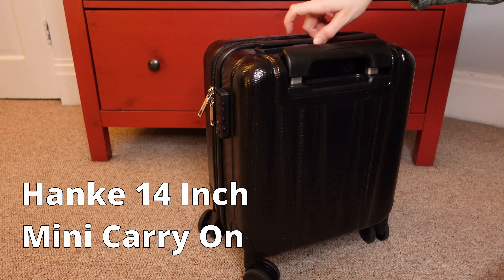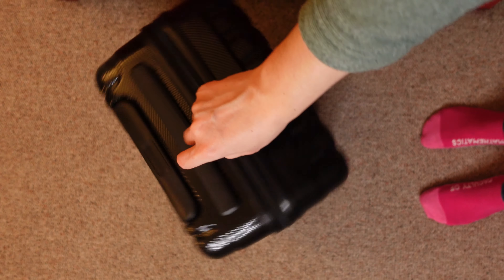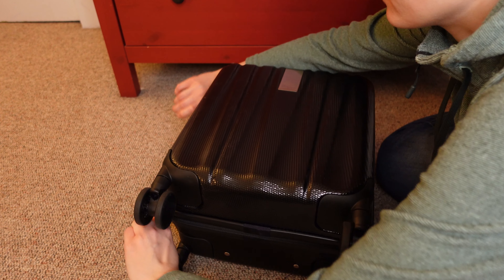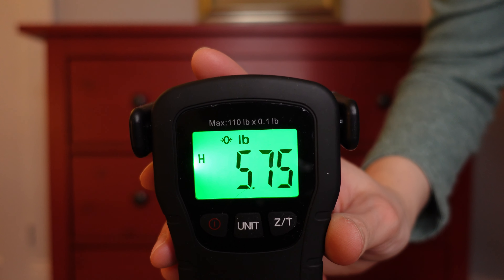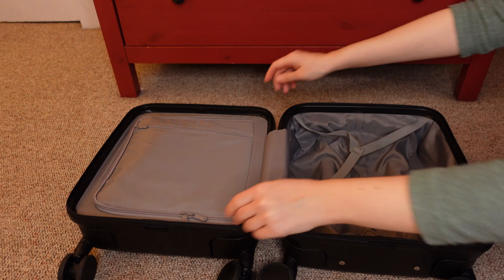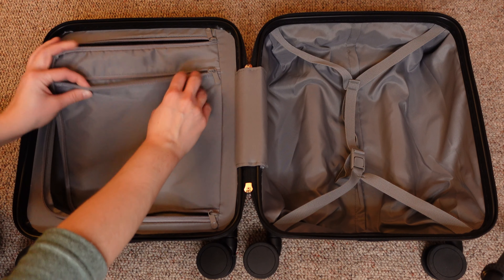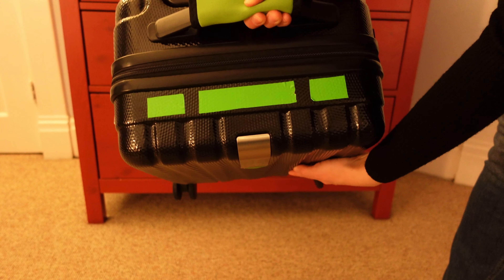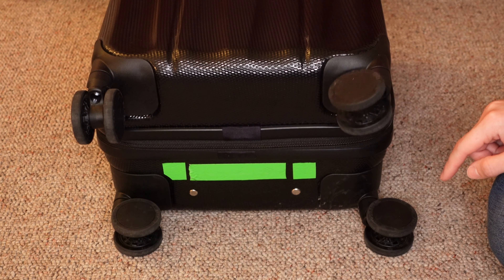Hanke 14-inch Carry-On Underseater | Overview & First Impressions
What is the best small carry on bag for those 2-3 days trips? HANKE 14" Underseat Carry On Luggage might be an option for you. Check out the video for my impressions before and after the trip!

✔️ Pros of HANKE 14 inch carry-on:
- Cute & small!
- Not heavy
- Survived the 1st round trip!

❌ Cons of HANKE 14 inch carry-on:
- You won't fit much... but do you really need that 3rd pair of jeans?